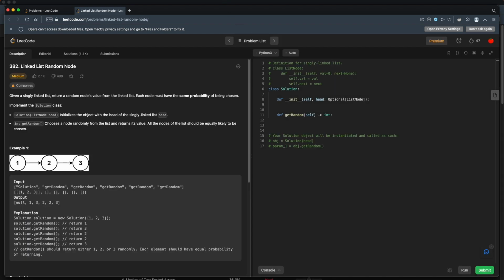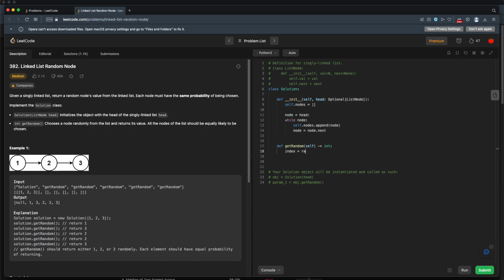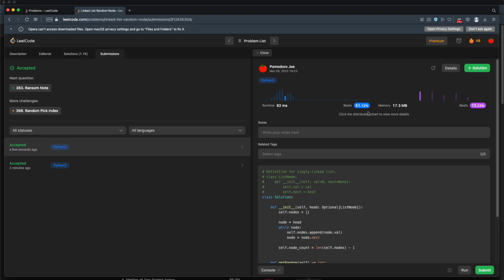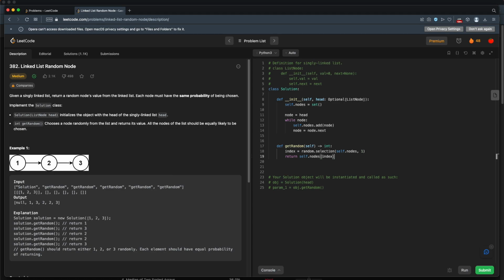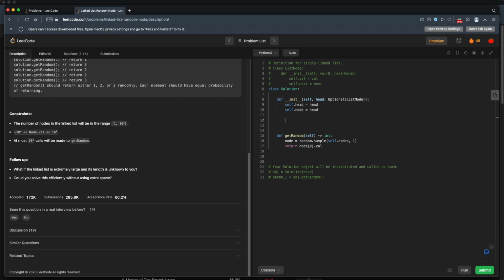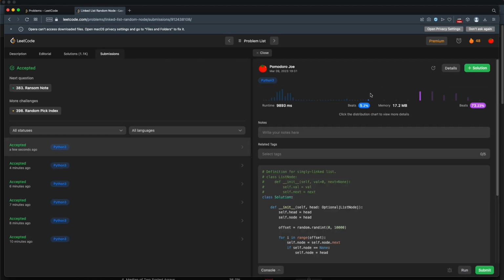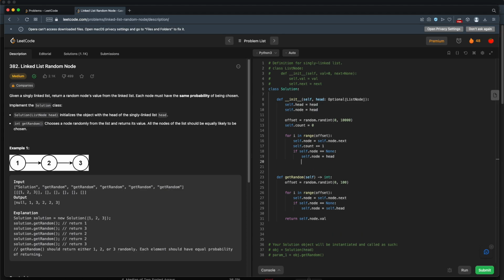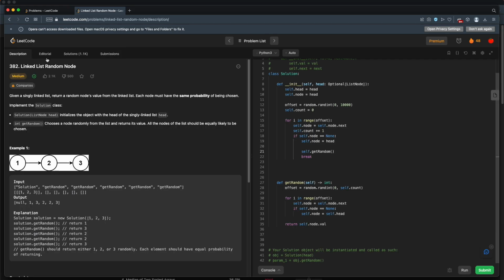Pomodoro Joe - LeetCode 382 - med -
LeetCode - 382. Linked List Random Node